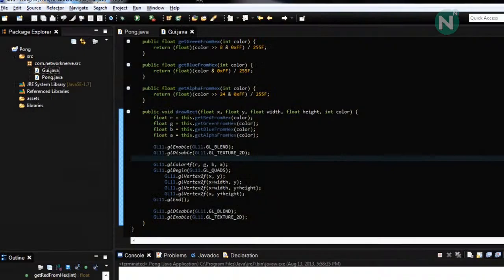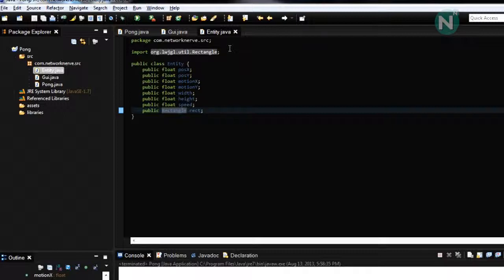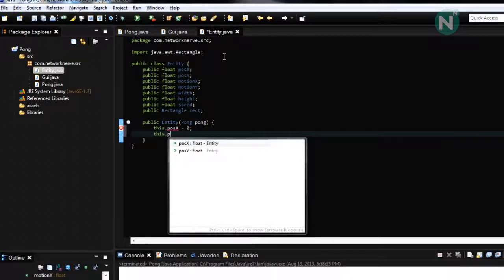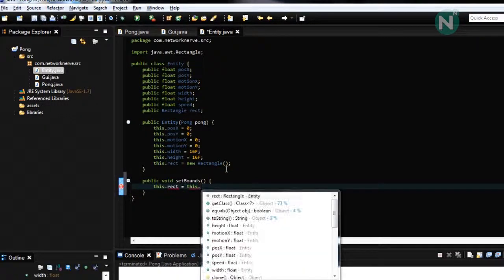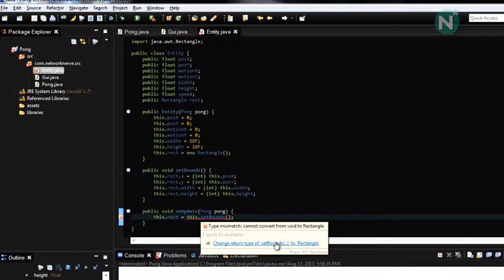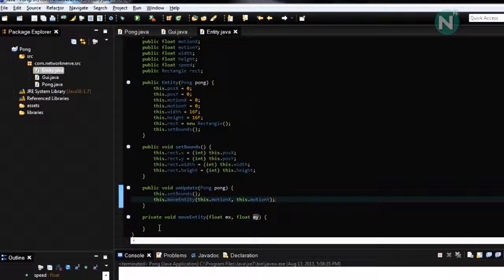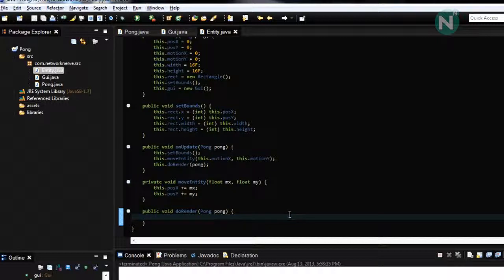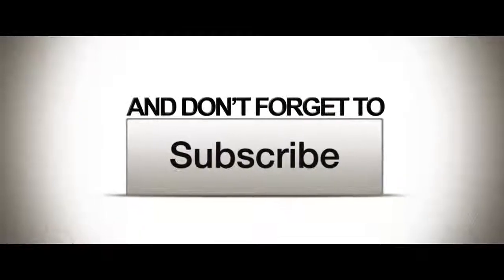LWJGL: Pong Game #3 Entity Class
Part 3 of Pong Game using LWJGL. In this video we will setup the entity class.